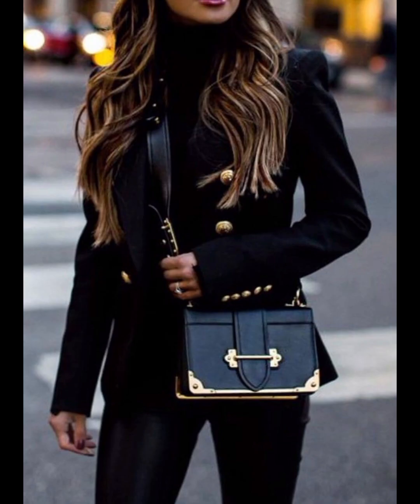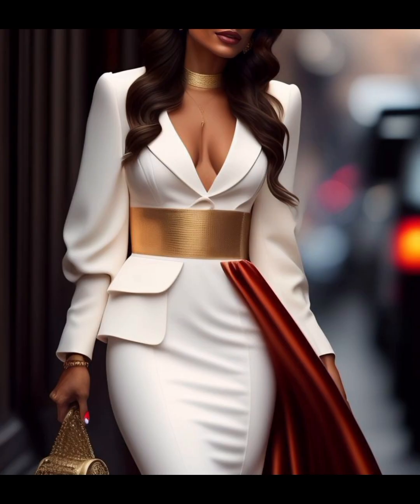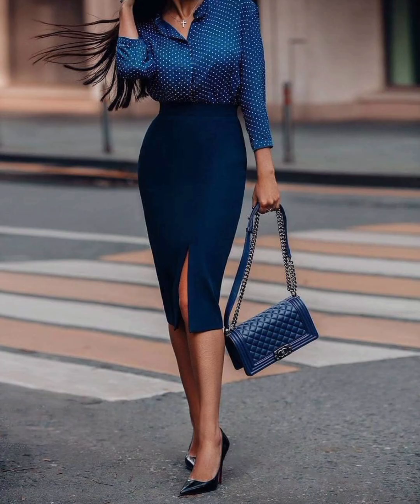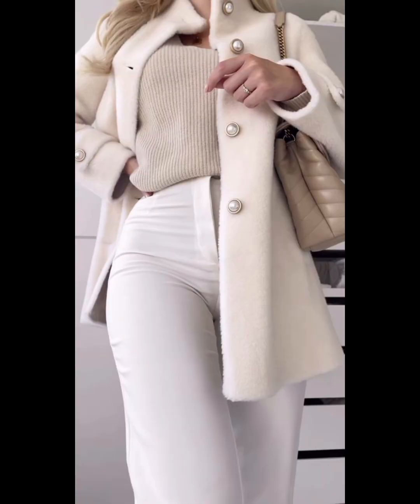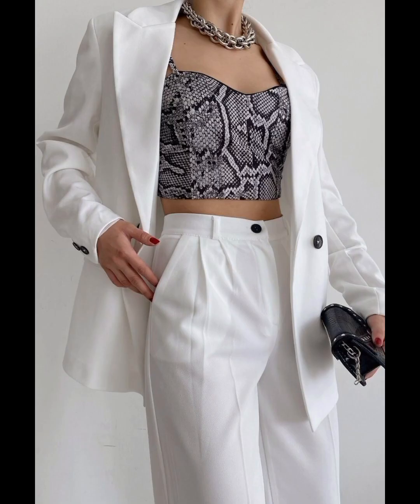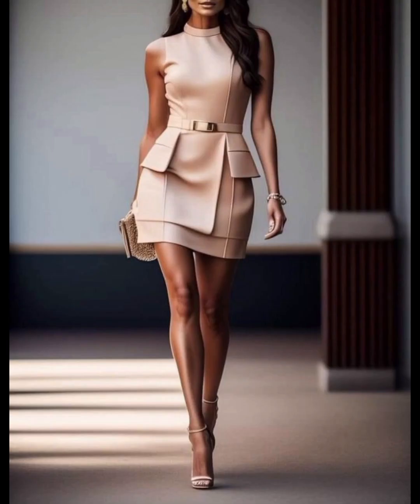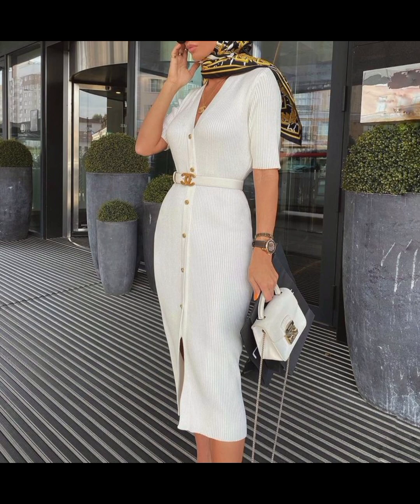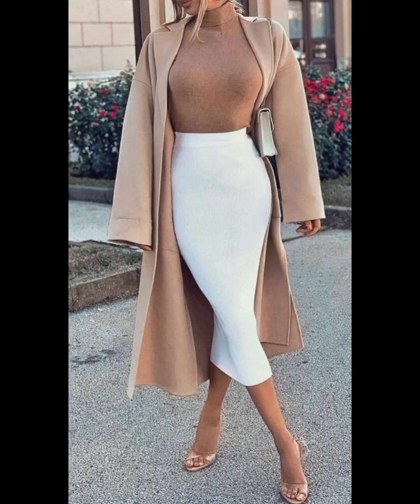How to look rich and wealthy, Simple tips to achieve that elegant and sophisticated look!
Dressing in a manner that conveys sophistication and elegance doesn't always have to come with an extravagant price tag. With a few key tips and tricks, you can create an appearance that exudes wealth and refinement without breaking the bank. Here's a comprehensive guide on how to look rich and dress elegantly as a lady:

1. **Choose well-fitted clothing:** Regardless of the price, the fit of your clothing plays a crucial role in elevating your overall look. Invest in tailoring to ensure that your clothes fit perfectly, enhancing your silhouette and giving off an air of luxury.

2. **Opt for timeless pieces:** Classic, timeless items never go out of style and are often associated with sophistication. Invest in staple pieces such as a well-tailored blazer, a little black dress, and a quality pair of tailored trousers. These pieces can be mixed and matched to create a variety of stylish outfits.

3. **Focus on quality fabrics:** Fabrics like silk, cashmere, and high-quality cotton often look and feel more luxurious than synthetic materials. Even a simple outfit in a quality fabric can make a strong style statement and give off an air of opulence.

4. **Stick to a neutral color palette:** Neutral colors such as black, white, beige, and navy exude an understated elegance. Monochromatic outfits, especially in these hues, can create a sophisticated and polished look. Incorporate pops of color sparingly through accessories or accent pieces.

5. **Accessorize wisely:** Accessories can elevate an outfit instantly. Invest in a few high-quality accessories like a classic leather handbag, a pair of timeless sunglasses, and a simple yet elegant watch. Opt for delicate jewelry pieces that are not too flashy but add a touch of sophistication to your look.

6. **Embrace minimalism:** A clutter-free, minimalistic look often appears more refined and luxurious. Avoid excessive patterns and opt for clean lines and simple designs. A well-put-together, simple outfit can speak volumes about your taste and style.

7. **Pay attention to grooming:** Well-groomed hair and nails, along with a natural and subtle makeup look, can contribute to an overall polished appearance. Maintaining good posture and exuding confidence will further enhance your rich and elegant look.

8. **Invest in quality footwear:** A good pair of well-maintained, classic shoes can significantly impact your overall appearance. Opt for timeless designs and neutral colors that can be paired with multiple outfits.

9. **Layer with sophistication:** Layering can add depth and sophistication to your look. Invest in a few quality pieces, such as a tailored coat or a luxurious cardigan, that can be layered over your outfits during colder seasons.

10. **Confidence is key:** No matter what you wear, exuding confidence is the ultimate key to looking and feeling rich. Be comfortable in your own skin and carry yourself with grace and poise.

By following these guidelines, you can create a wardrobe and style that exudes richness and sophistication without having to spend a fortune. Remember that true elegance lies not in the price tag but in the way you carry yourself and the choices you make.